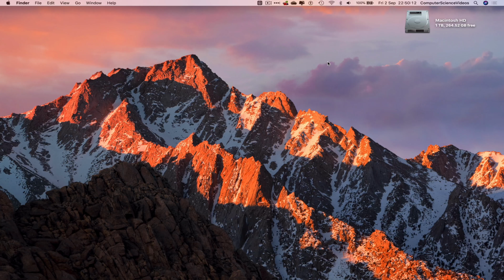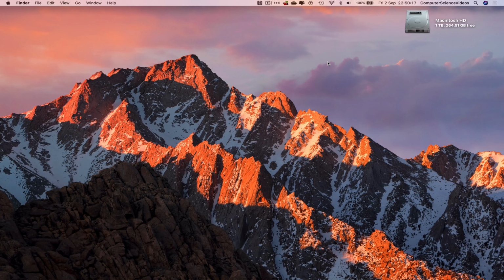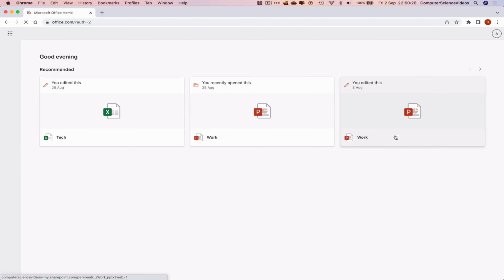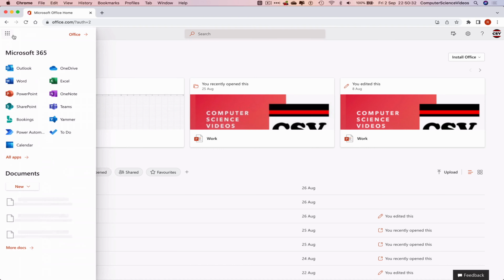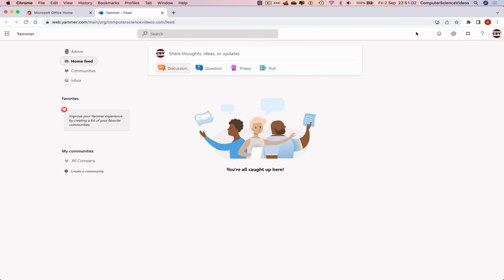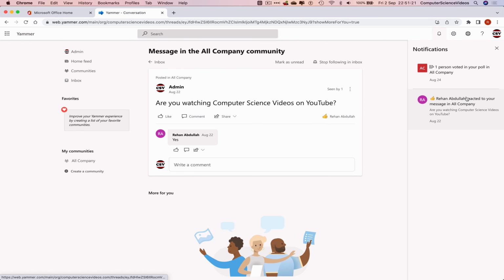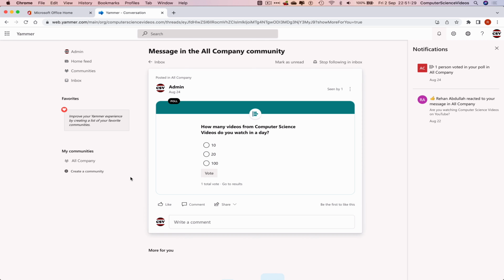How to USE Microsoft Yammer for Office 365 On a Mac - Tutorial 20 - Locate Notifications - Basic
How to Use Microsoft Yammer for Office 365 On a Mac - Tutorial 20 - Locate Notifications - Basic Tutorial | New